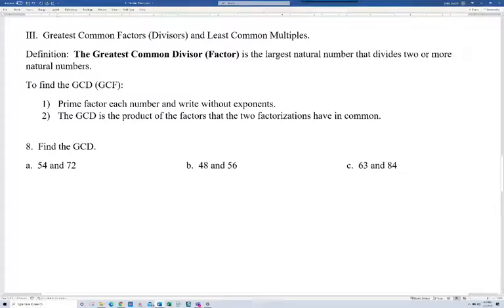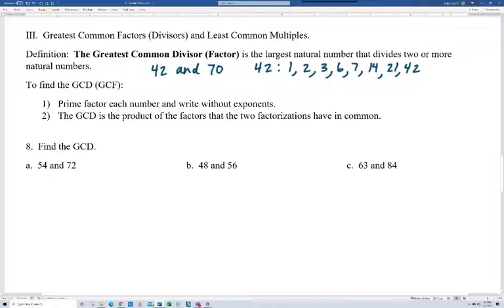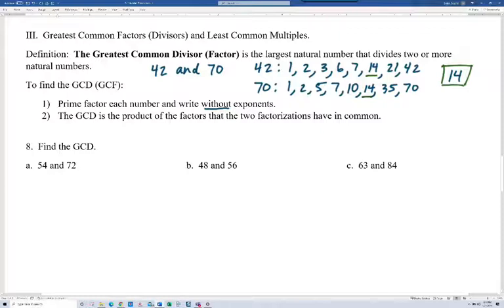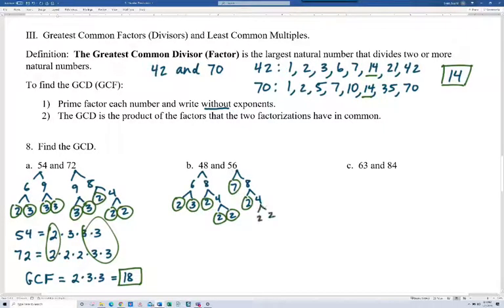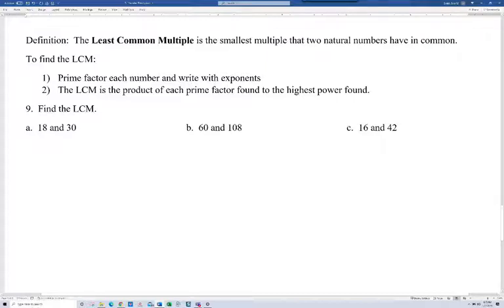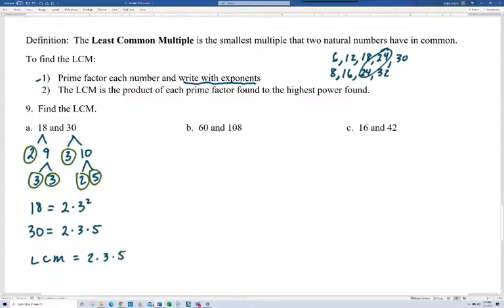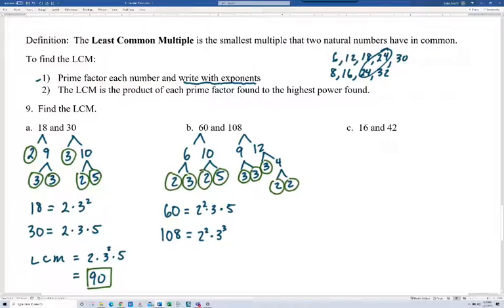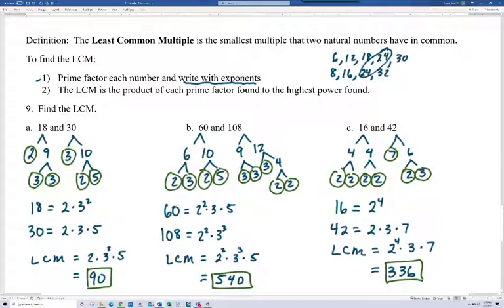Number Theory - Finding a GCF or LCM